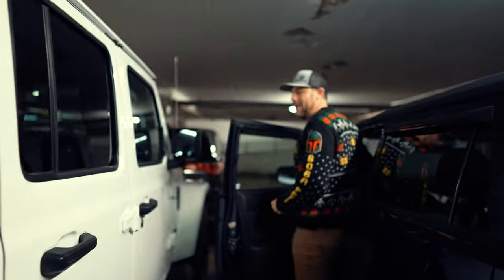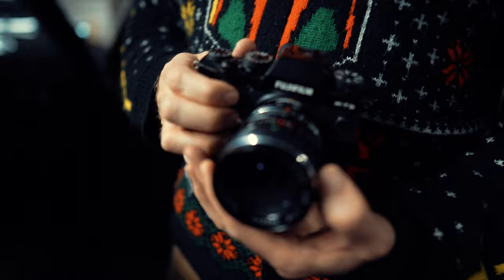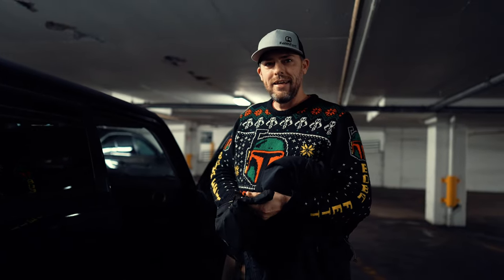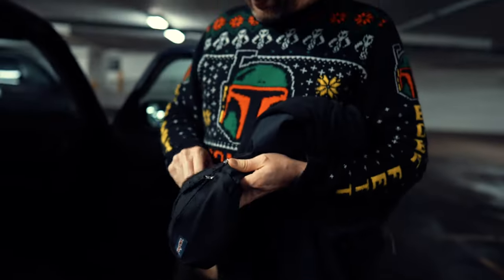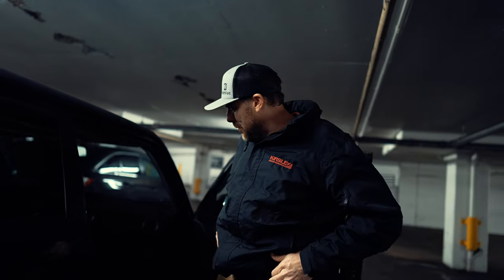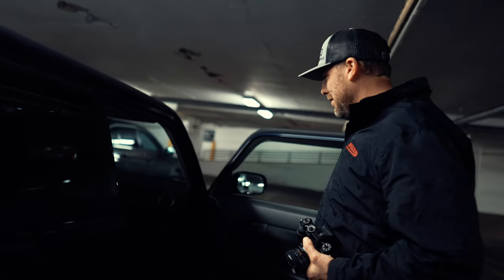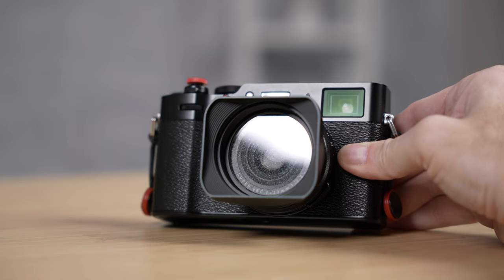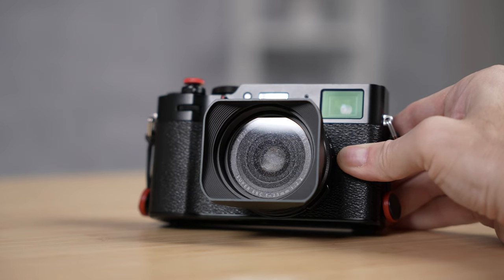A Night Out With The FujiFilm X100V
I was lucky enough to purchase a new X100V from B&H and I am excited to try the different film recipes.

All photos in this video are from my X100V with the CineStill 800T recipe

Video shots from Sony a7Siii + Sony 24mm 1.4.